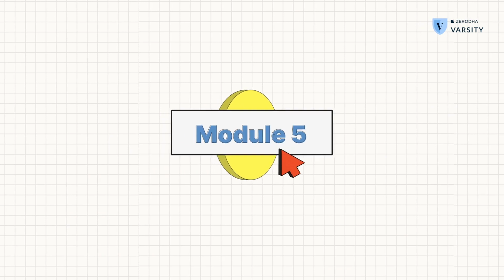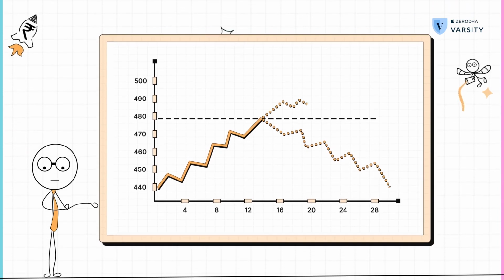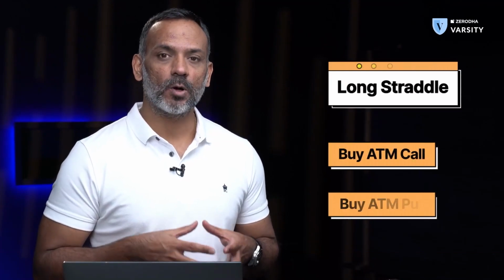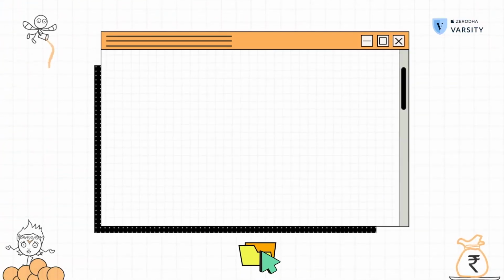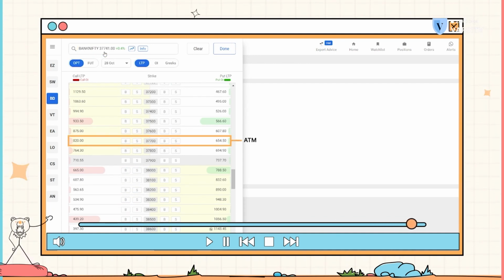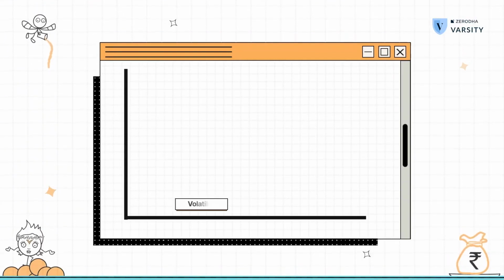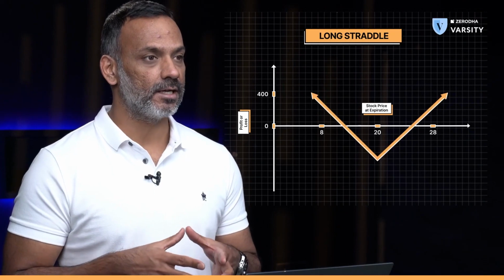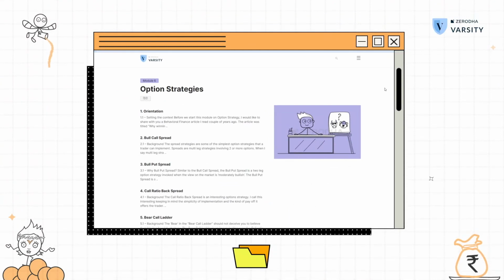14. The Straddle - What is Delta Neutral Option Strategy | Delta Neutral Options Strategy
The Straddle - What is Delta Neutral Option Strategy | Delta Neutral Options Strategy | Long Straddle

An in-depth series on options trading starting from the basics to advanced concepts of option strategies.

Option Trading Basic to Advance Level Video tutorial | Learn Share Market